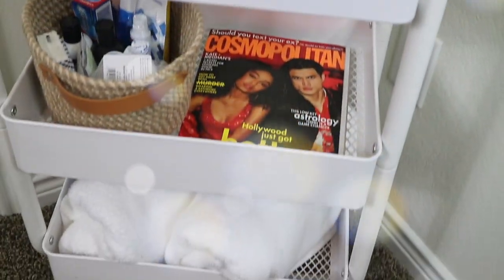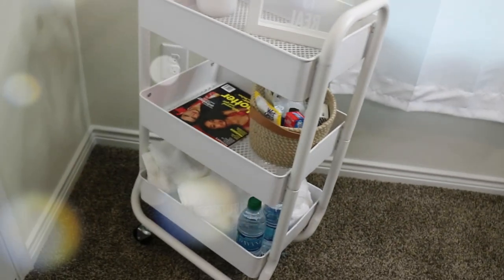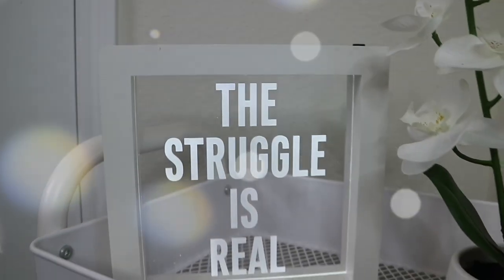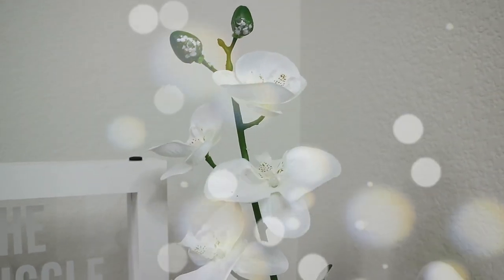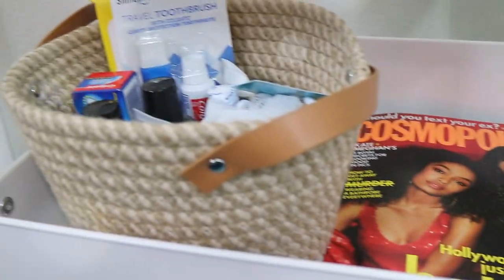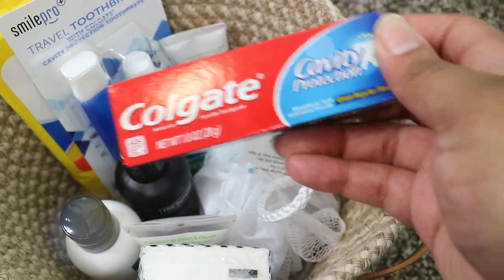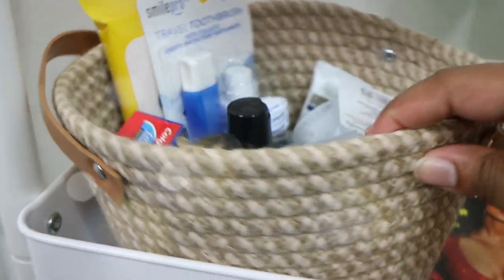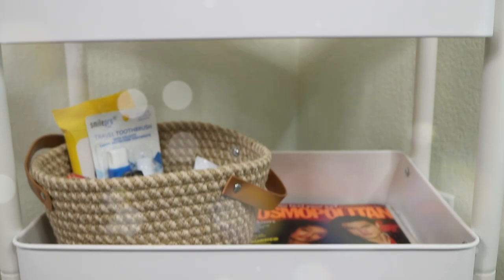DIY Guest Bedroom Ideas